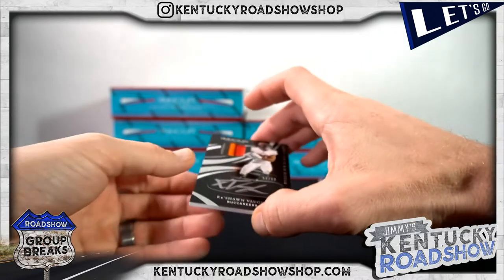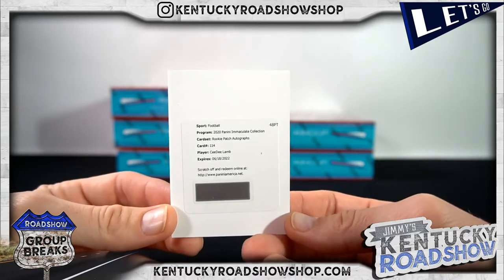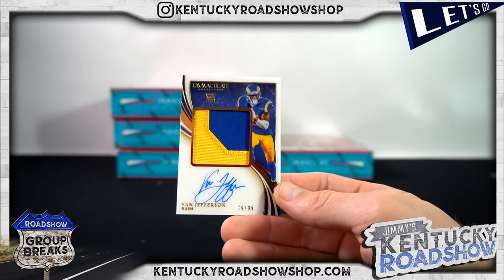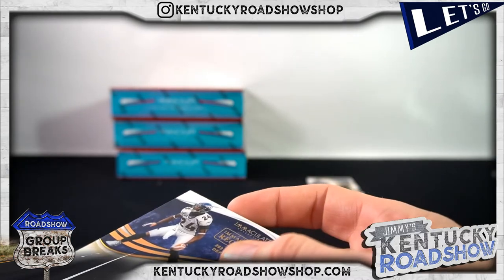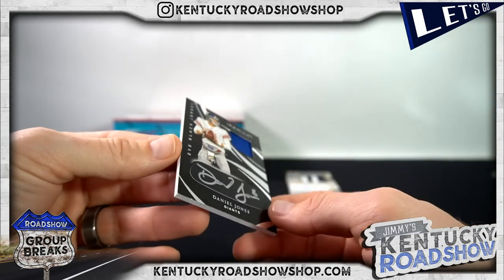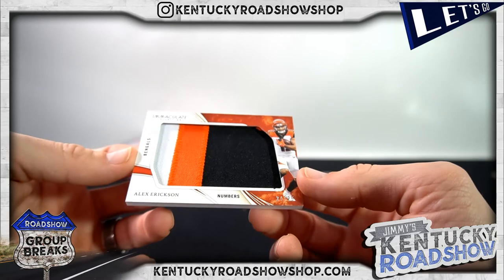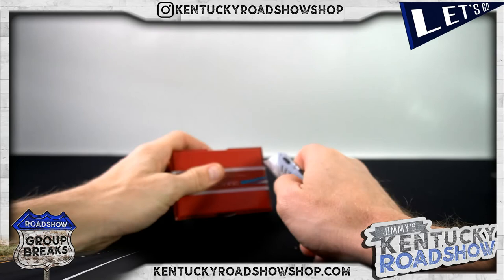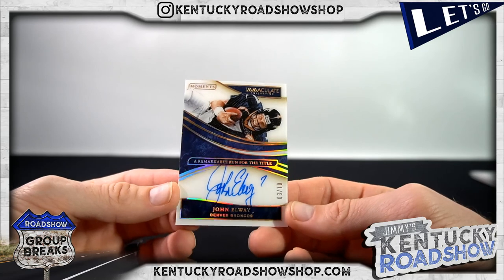2020 Panini Immaculate Football - 6 Box Case Break #1